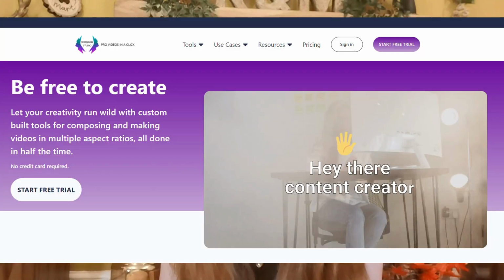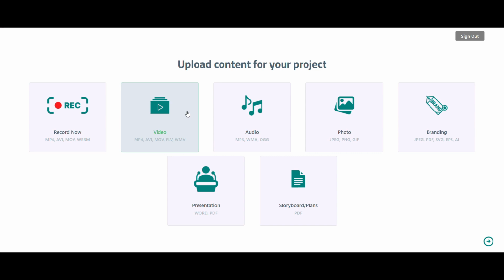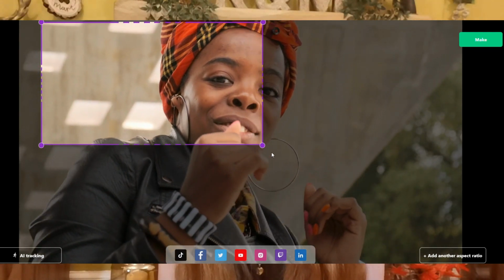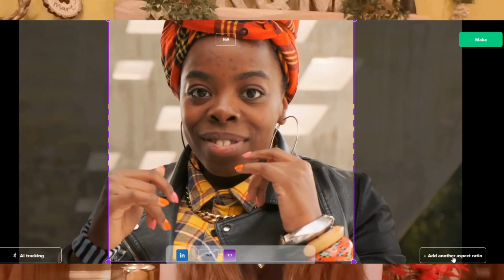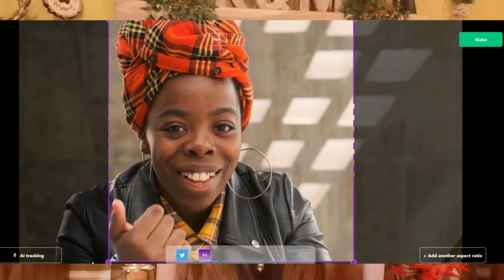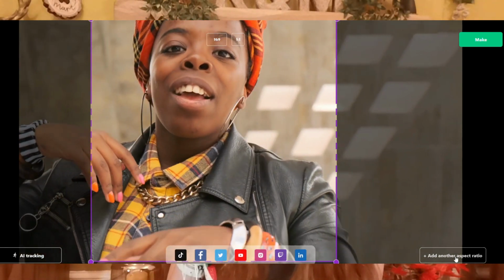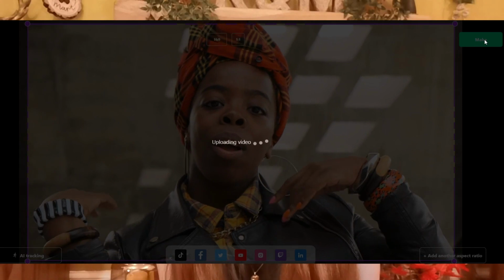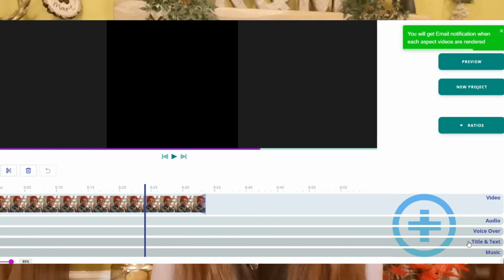How To Transform ANY Video Into Square!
How to transform any video to a square video